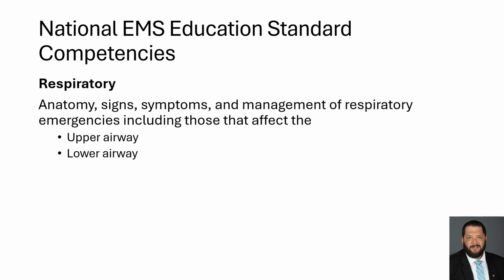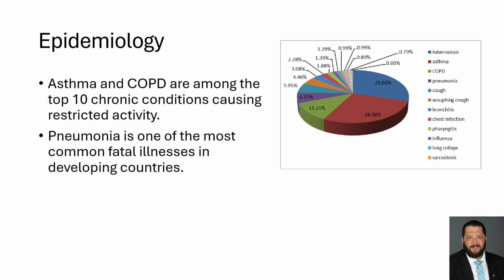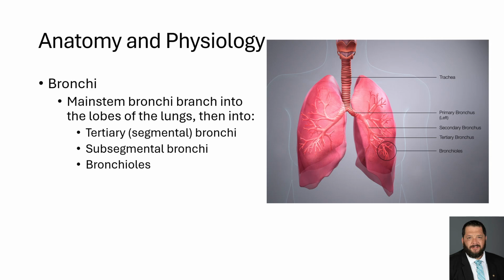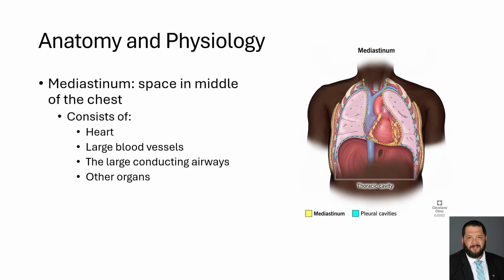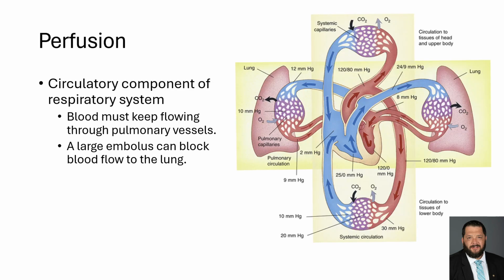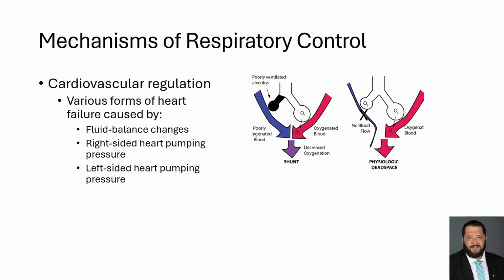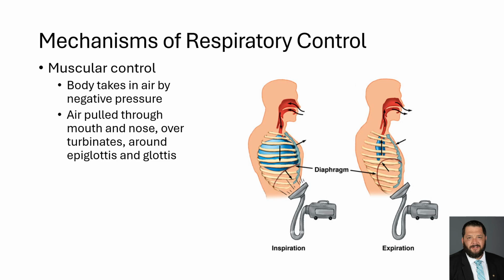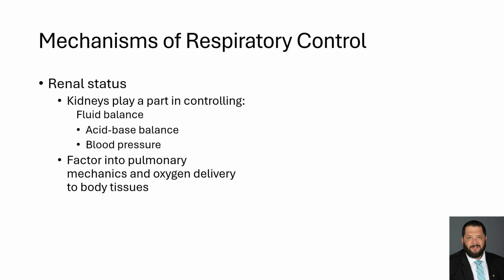Respiratory Emergencies: Anatomy and Physiology Review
This lesson provides a comprehensive review of respiratory anatomy and physiology, a foundational topic for EMTs. A solid understanding of how the body breathes and exchanges gases is paramount for effectively assessing and managing patients with respiratory emergencies. This section will delve into the structures involved, the mechanics of breathing, and the critical processes of ventilation, oxygenation, and respiration.